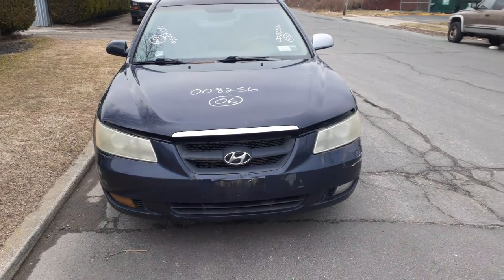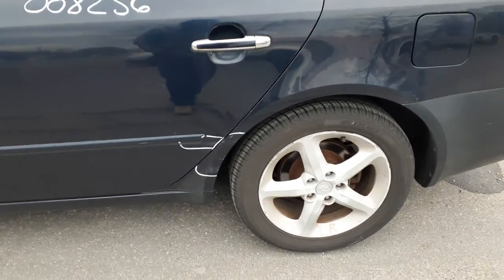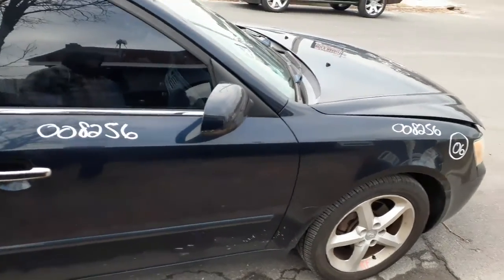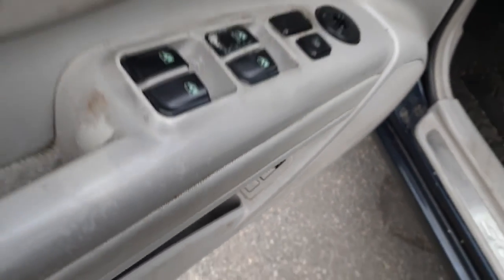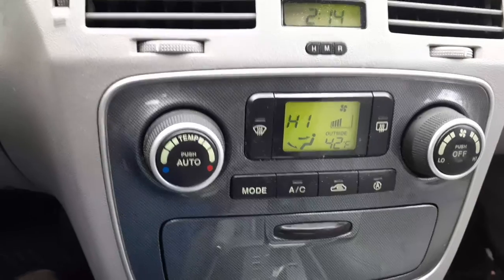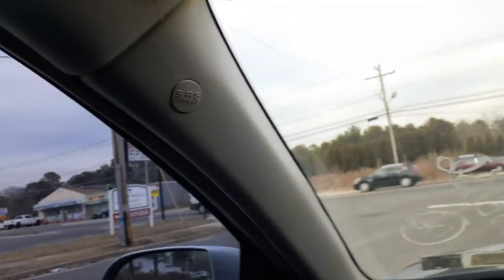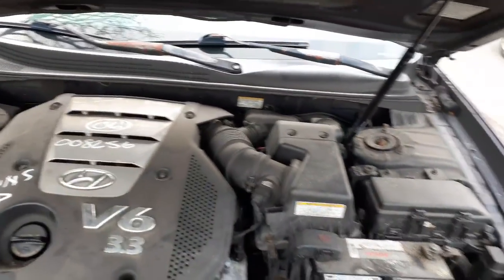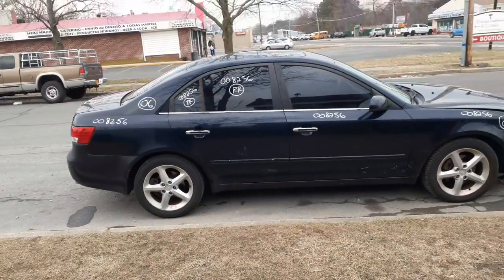All American Auto Wreckers is Dismantling this 2006 Hyundai Sonata v6 3.3 At 4dr Stock # 8256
This 2006 Sonata by automatic Stock # 8256 came in running and driving with just some oil leaks.  It has a good running 3.3 engine v6 with a automatic transmission driven and tested good. The Body of this 2006 Sonata is in clean shape.  This 2006 Hyundai Sonata has a set of 4 alloy 17 inch wheels nice and clean. The suspensions in the front and rear are complete with abs brakes. We also have some glass and all taillights and headlights. The Exterior Paint Code is P1-Blue. With the Interior Code-FZ-Lt Gray Leather. The Build Date is 10-17-05. So if Moe-Larry or Curly can help you with any parts from this 2006 Sonata Stock # 8256 call us Toll-Free at or go